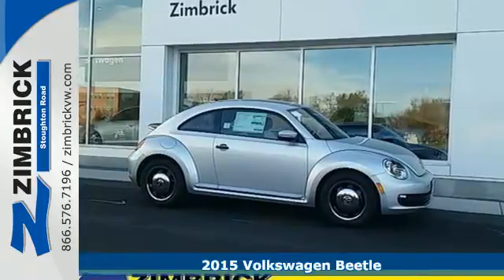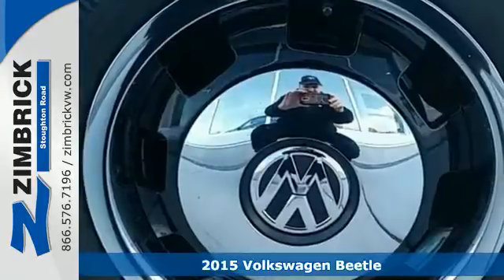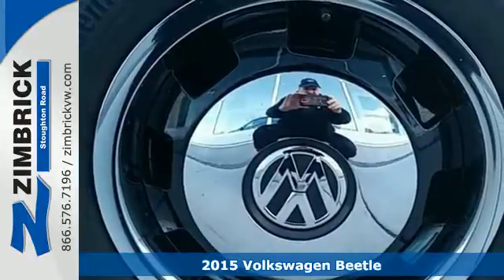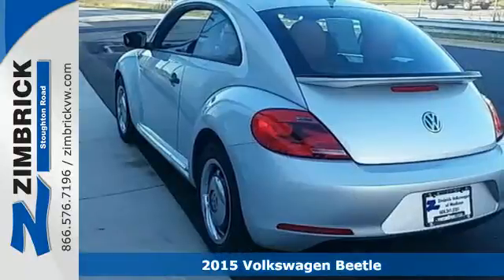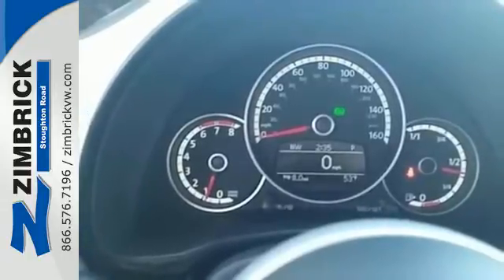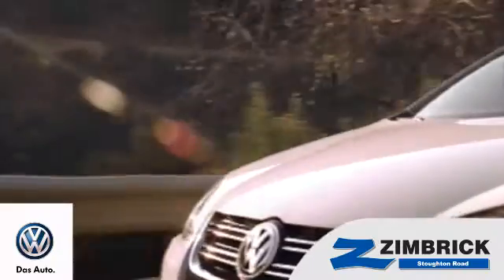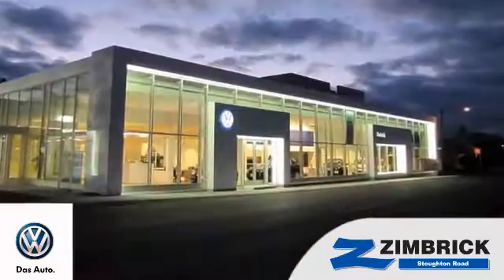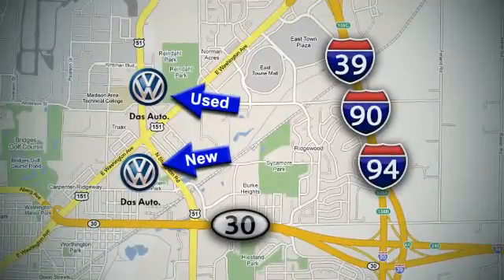2015 Volkswagen Beetle Madison WI Sun Prairie, WI #2264 SOLD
Year: 2015
Make: Volkswagen
Model: Beetle
Trim: 2dr Auto 1.8T Classic
Engine: 1.8L 4 Cylinder Engine
Transmission: 6-Speed A/T
Color: Reflex Silver Metallic
Interior: Beige/Brown
Stock #: 2264
VIN: 3VWF17AT7FM603779
Navigation, Heated Seats, Alloy Wheels, Satellite Radio, iPod/MP3 Input, Onboard Communications System, CD Player. 1.8T Classic trim, Reflex Silver Metallic exterior and Beige/Brown interior. EPA 33 MPG Hwy/25 MPG City! AND MORE! KEY FEATURES INCLUDE: Navigation, Heated Driver Seat, Satellite Radio, iPod/MP3 Input, CD Player, Onboard Communications System, Aluminum Wheels, Heated Seats. Rear Spoiler, MP3 Player, Keyless Entry, Steering Wheel Controls, Electronic Stability Control. 1.8T Classic with Reflex Silver Metallic exterior and Beige/Brown interior features a 4 Cylinder Engine with 170 HP at 6200 RPM*. WHY BUY FROM US: We have listened to you so now you can point, click & drive & $ave time & money! Perform most of your automobile buying right here on this site. Follow this simple formula: •Select the vehicle you want to own. •Select the sales consultant you want to work with. •We will 'BUY' your current vehicle! You can do a black book online right from our site to get an estimate on its current value. When you set an appointment for delivery, you can be in/out of our dealership in less than 60 minutes! Horsepower calculations based on trim engine configuration. Fuel economy calculations based on original manufacturer data for trim engine configuration. Please confirm the accuracy of the included equipment by calling us prior to purchase.

Address:
1430 North Stoughton Road